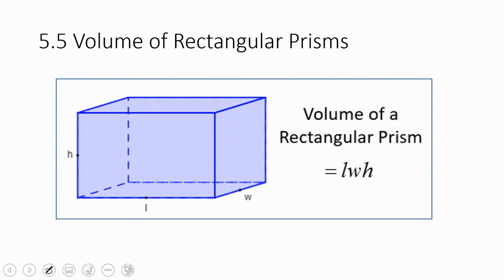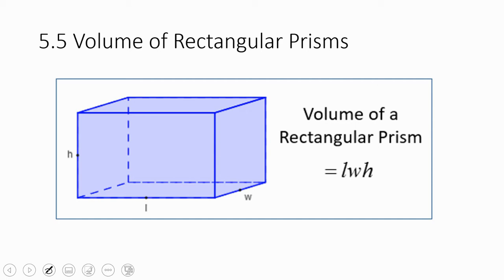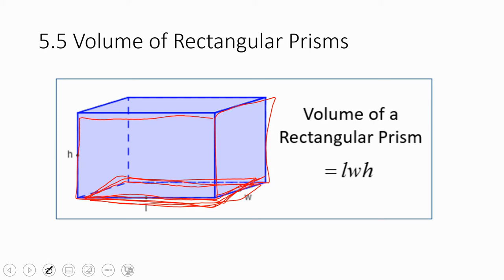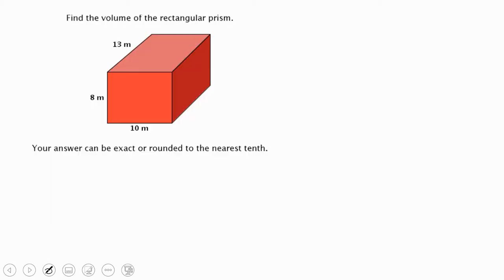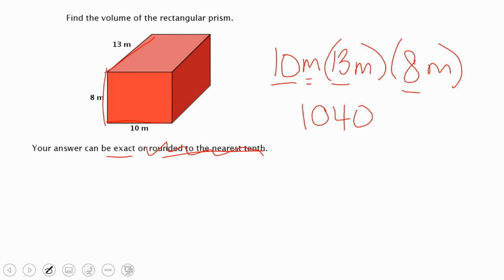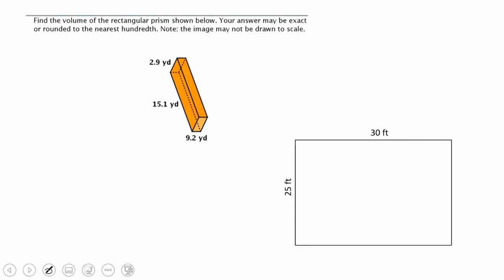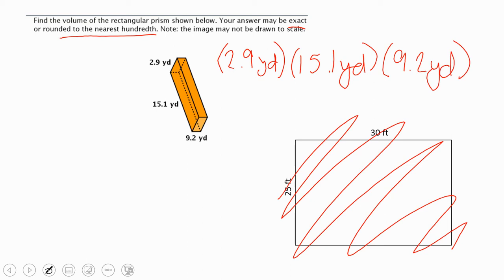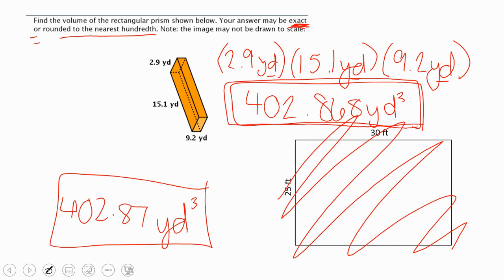7th 5.5 Volume of Rectangular Prisms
7th 5.5 Volume of Rectangular Prisms